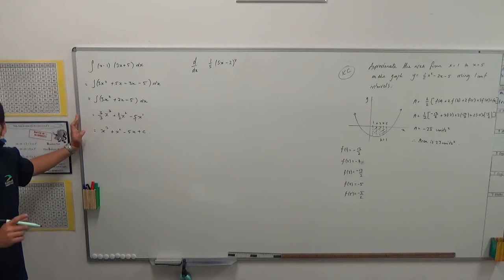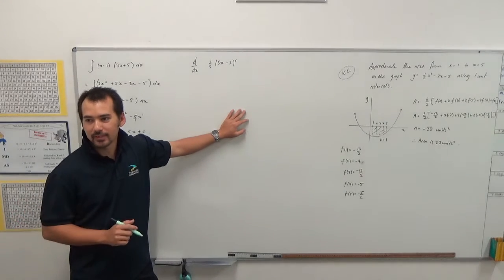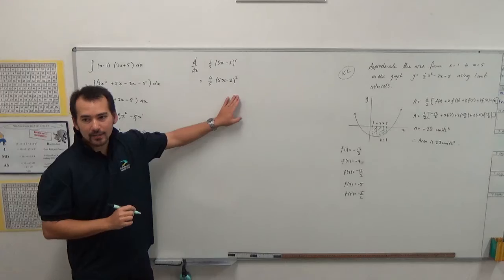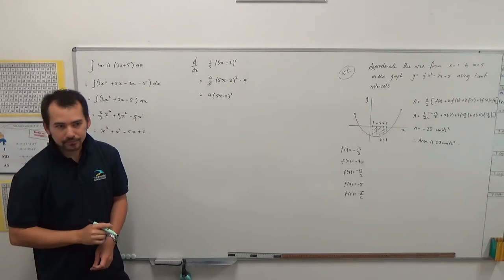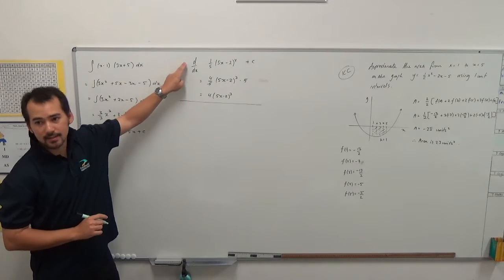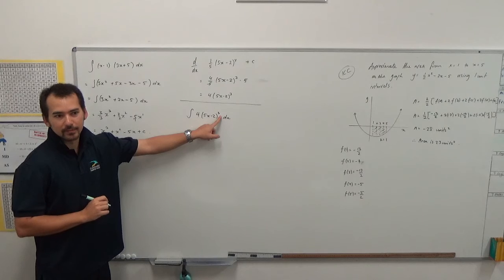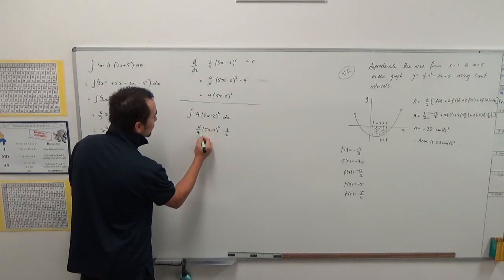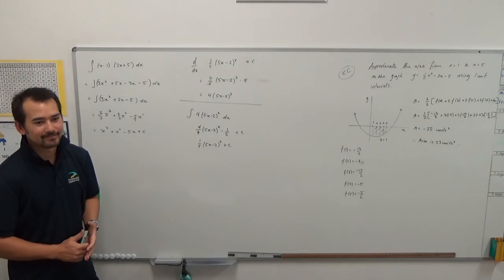basic integration 3